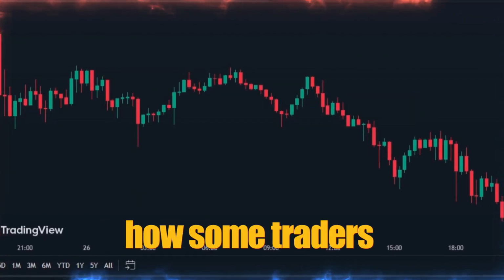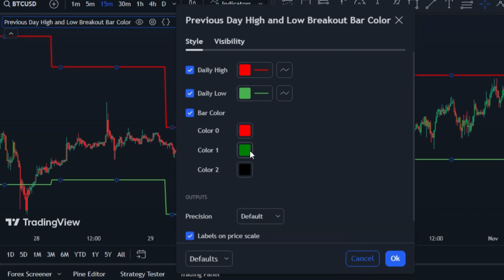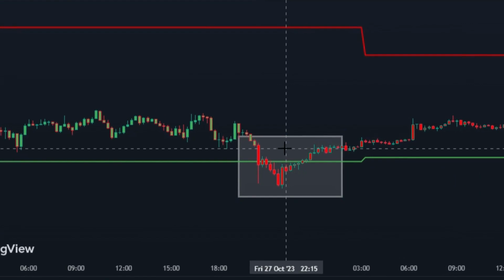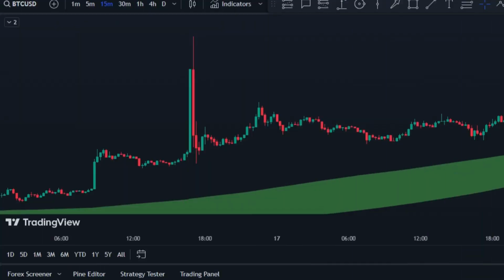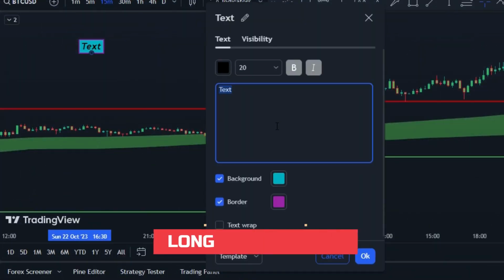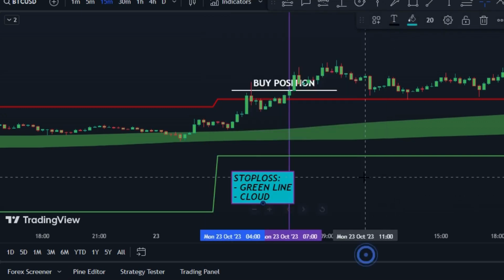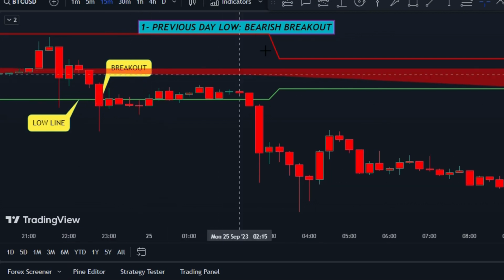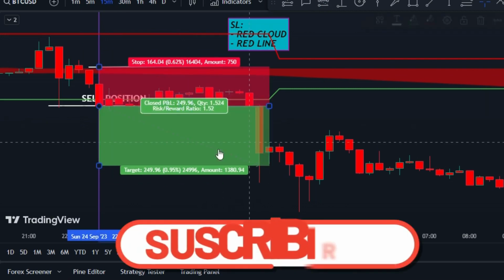Scalping for Success: A Trading Strategy to Make Money Online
Are you looking for a trading strategy that can make you money online fast and easy? Do you want to learn how to scalp the market and take advantage of small price movements? If yes, then you need to watch this video by ScalpGenius, the best channel for trading tips and tricks. 😎

In this video, I will show you how to use scalping for success, a proven trading strategy that can help you make money online by trading forex, crypto, stocks, or any other market. Scalping is a trading technique that involves buying and selling assets quickly, usually within minutes or even seconds, to capture small profits from frequent trades. 🚀

Scalping is not for everyone, but if you have the right skills, tools, and mindset, you can make a lot of money online with scalping. You need to have a good understanding of the market, a reliable buy and sell indicator, a fast and stable internet connection, and a lot of discipline and patience. 💯

In this video, I will teach you how to scalp the market using different time frames, such as 1 minute, 5 minutes, and 15 minutes. I will also show you how to use technical analysis, risk management, and money management to improve your scalping performance. You will learn how to identify the best entry and exit points, how to set your stop loss and take profit levels, and how to avoid common scalping mistakes. 🙌

By the end of this video, you will have a clear and simple scalping trading strategy that you can use to make money online. You will be able to scalp the market like a pro and earn a living from trading. You will also be able to join the ScalpGenius community, where you can interact with other traders, share your ideas, and learn from each other. 😊

So, what are you waiting for? Click the play button and watch this video now. 🔥